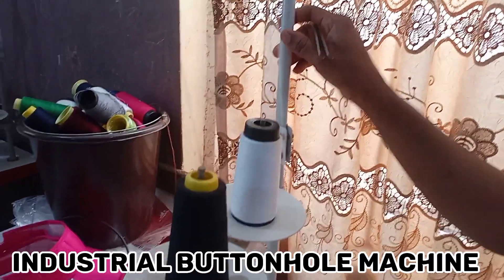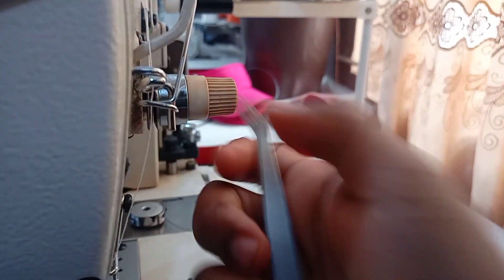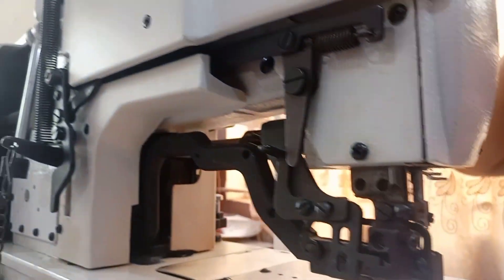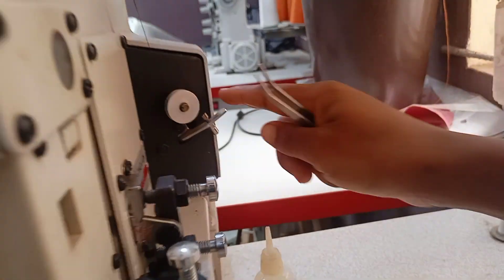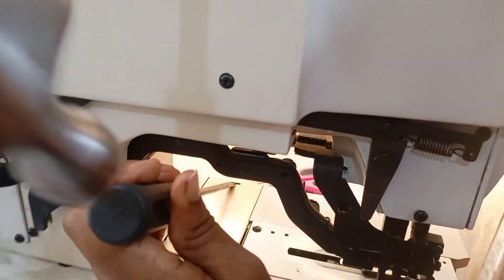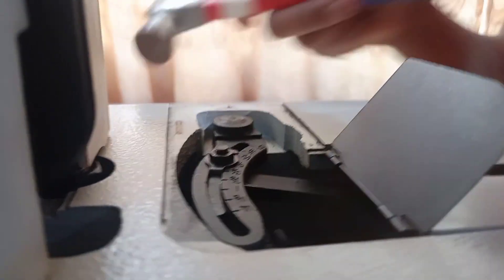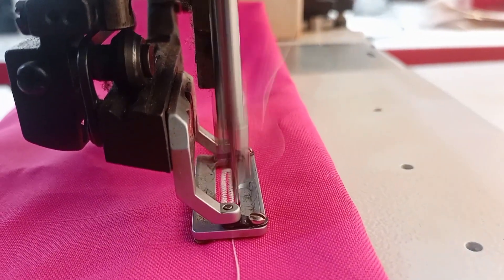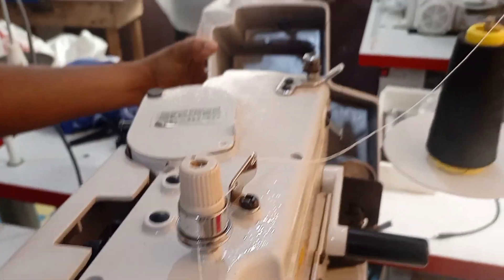How to thread, operate & maintain Industrial Buttonhole Machine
1. How to thread a Industrial Buttonhole Machine
2. How to operate Industrial Buttonhole Machine
3. How to set to suite various button sizes
4. How to regulate the Industrial Buttonhole Machine speed.